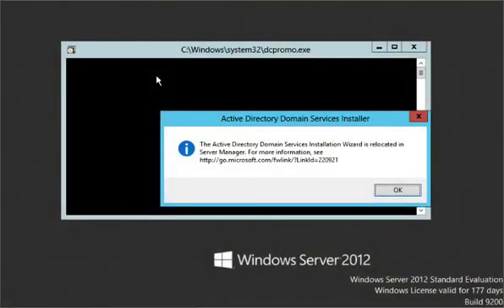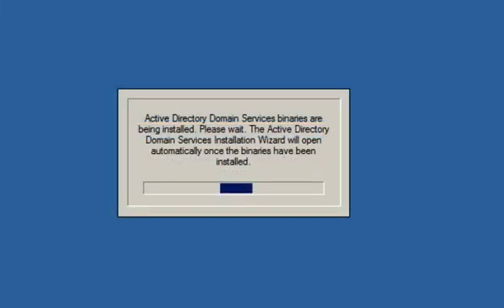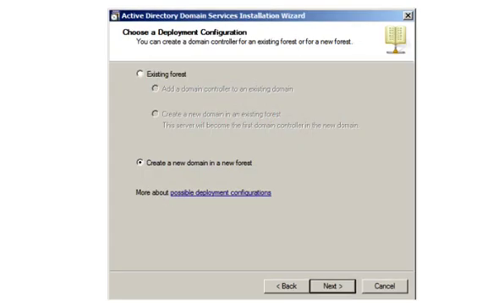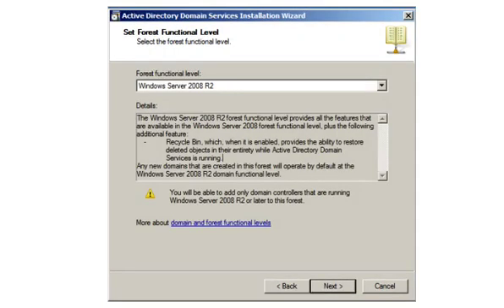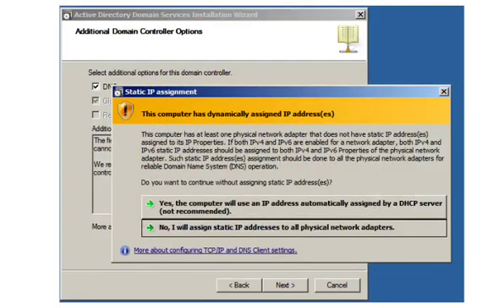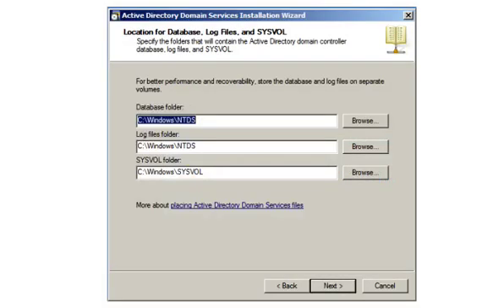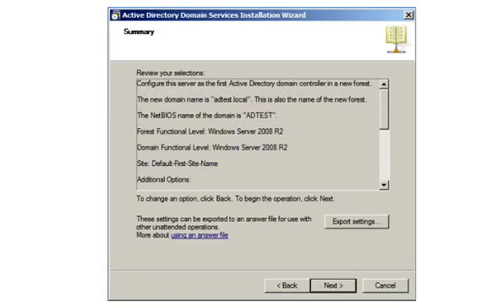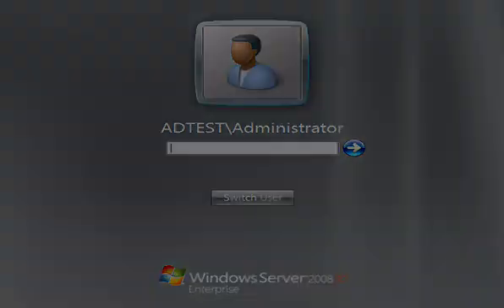dcpromo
This video provides an overview of dcpromo and how to install Active Directory.  It covers the basic installation techniques that you'll need to know in order to effectively create a domain controller on a Windows Server.

DCPromo is the Active Directory Domain Services Installation Wizard, and it is an executable file which resides in the System32 folder in Windows. Lets install Active Directory on Microsoft Windows server 2008 R2, using the DcPromo executable.
First, locate and run DcPromo.  You can search for DcPromo in the Start Menu, or you can directly run DcPromo in the Windows "run" box. Here we use Windows "run" to open DcPromo.exe.
Simply press the Windows key and R key together, type "dcpromo", and hit enter.
DcPromo will begin to install Active Directory Domain Services and other required components.
Then the Wizard will appear. Just click "Next" to proceed.
 You'll be informed about enhanced security features and operating system compatibility.  Just click "Next".
In our example, we're installing Active Directory services on the first domain controller in the environment. There is no existing forest in this network. We choose the "Create a new domain in a new forest" option.
Next, you're asked to provide a name for this new root domain. This will be the fully qualified domain.
Then you need to set the forest functional level. The Wizard will display a description for each functional level, and this will help you to determine the correct level for your requirement. The higher the forest functional level, the more features available - So set it according to your network environment requirements. For example, if you select Windows 2000 Native as the forest functional level, all your domains must be Windows 2000 or above. In this demonstration, we select the Windows Server 2008 R2 functional level, and go ahead. Click Next.
It's a good idea to have the DNS on the same server where the domain controller will  be installed. The Wizard does this for you while completing this Active Directory Installation.  Click Next.
If there is no Static IP already set up for the domain controller, you will be prompted to configure one.  If necessary, you can ignore this request for now by selecting the option to gain an IP address from the DHCP server. Otherwise, go ahead with the recommended action and set an IP for the computer and click "Next".
Delegation for the DNS server will be setup later while setting up DNS -- so don't worry about the following message. Just click Yes, and then click Next.
The next Wizard screen will prompt you to select the locations in which to save your Active Directory Database and Log files. In order to increase performance and recoverability, Microsoft recommends storing log files in a volume separate from where the database is stored.
You'll now be prompted for a password. This password is for Directory Service Restore - it is not the Domain Administrator password. This password will be required should you need to remove Active Directory from a server using DcPromo.
Next you will be shown a summary of the Active Directory installation, and if needed you can export the settings to an answer file which can be used for command line Active Directory installation
It will take some time to create a new Active Directory database and install the DNS server. Tick "Reboot on completion" to automatically reboot the PC after the Active Directory installation.
When it's complete, you'll receive the Active Directory Installation confirmation message -- now click "Finish".

If you didn't tick "Reboot on completion", you'll be prompted to restart to complete the Active Directory Installation.
That completes the installation.  Active Directory Domain services are installed on the new server and ready for use.